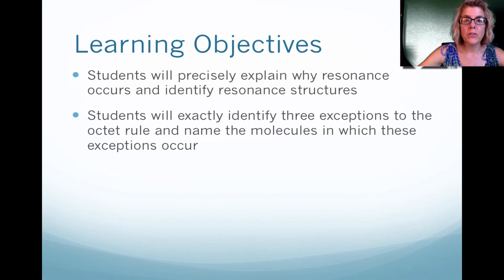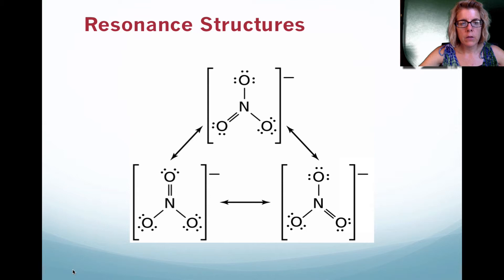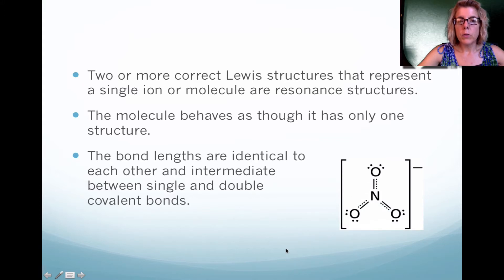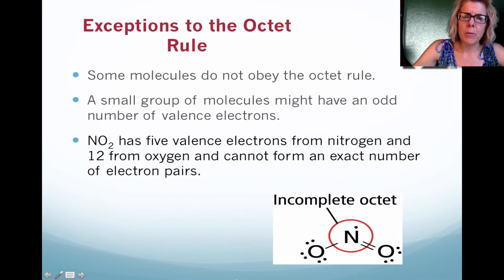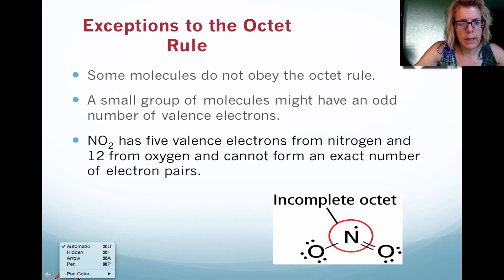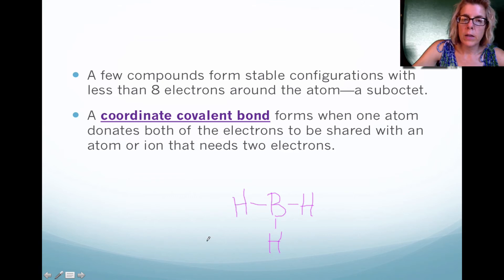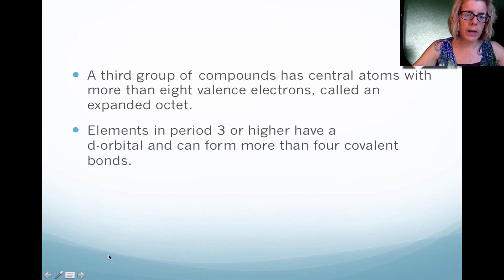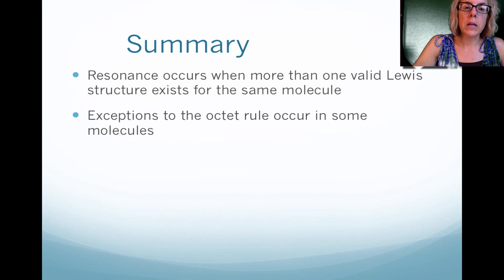Chapter 8 Covalent Bonding Pt III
This video discusses how resonance occurs in molecules and the exceptions to the octet rule.